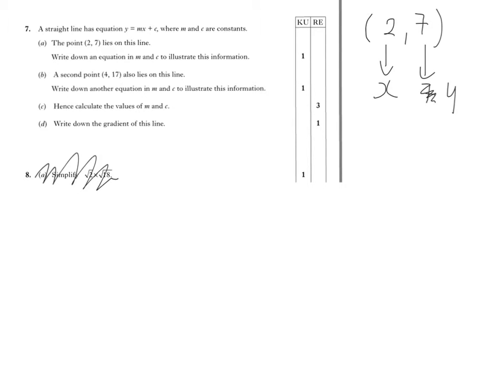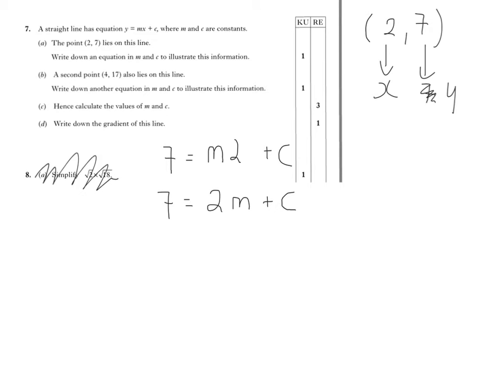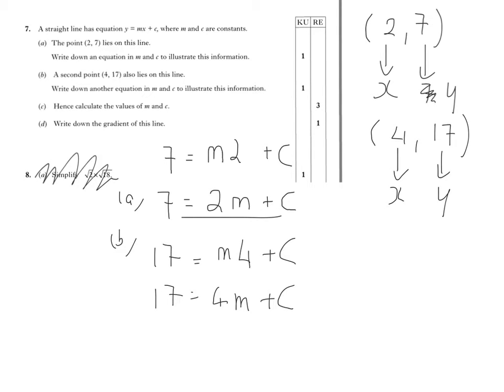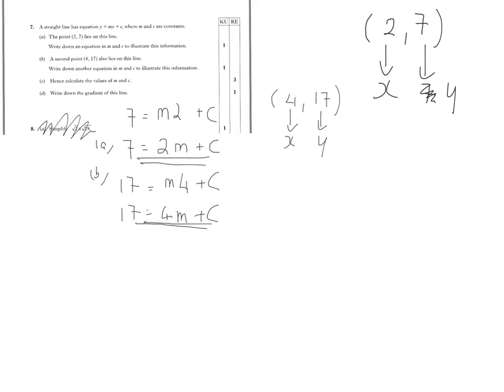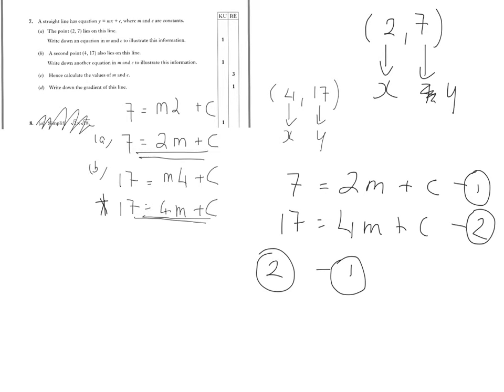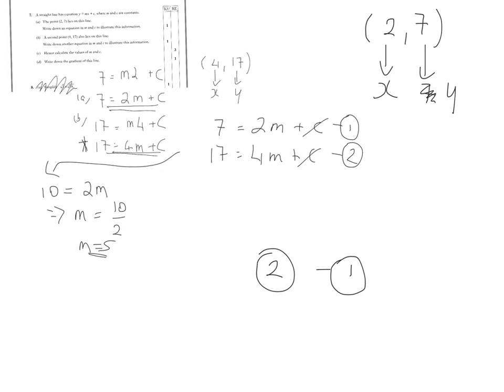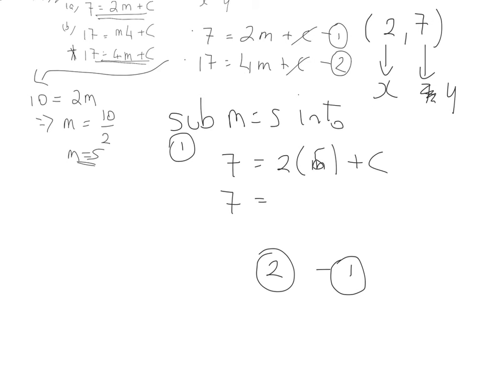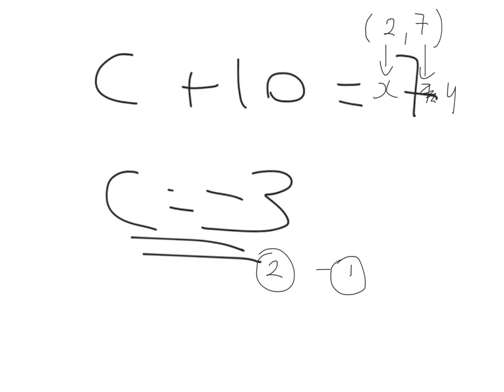n5 section 8 part 1